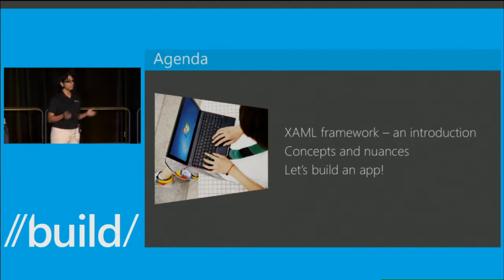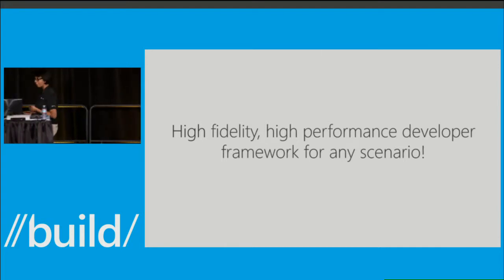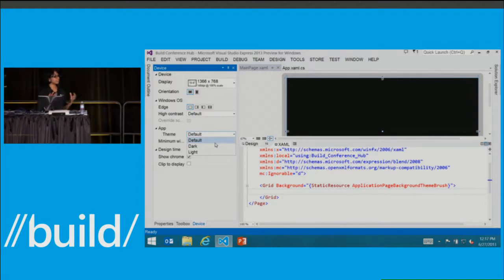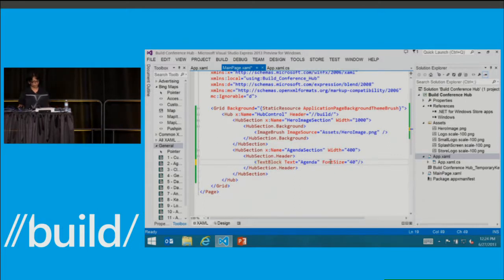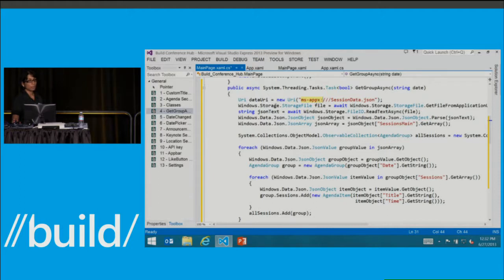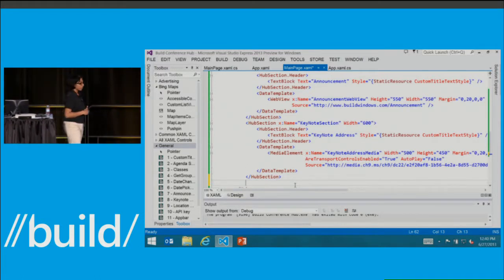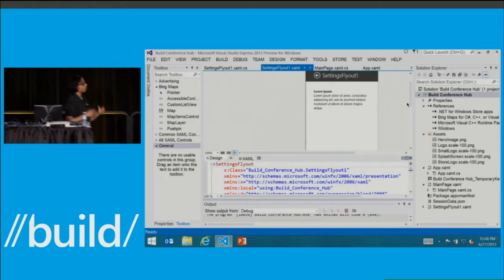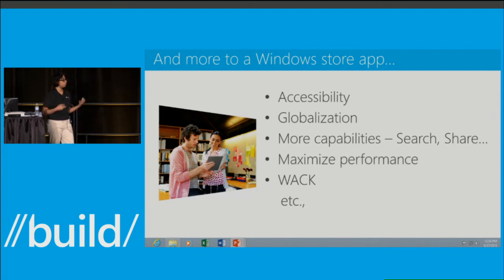Build 2013 Creating Your First App Using XAML